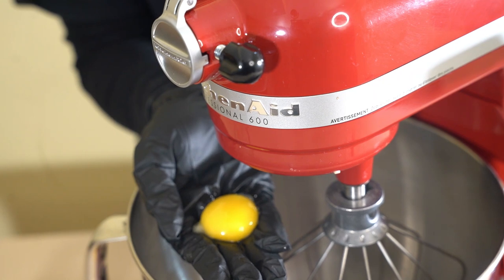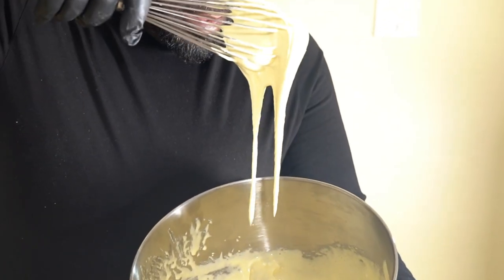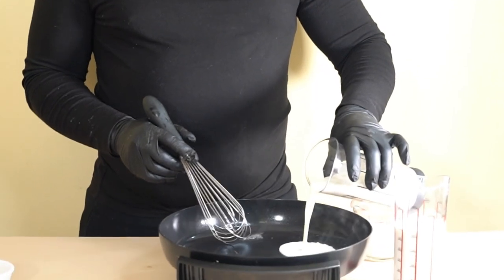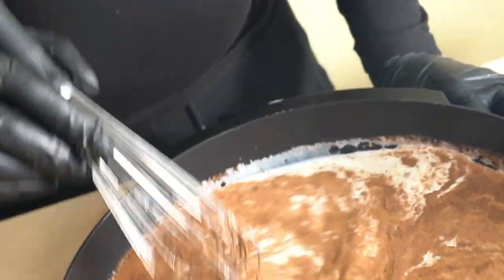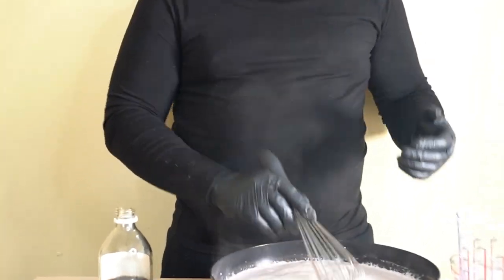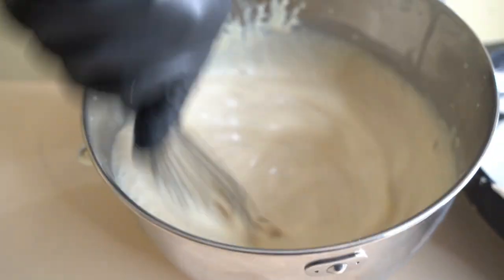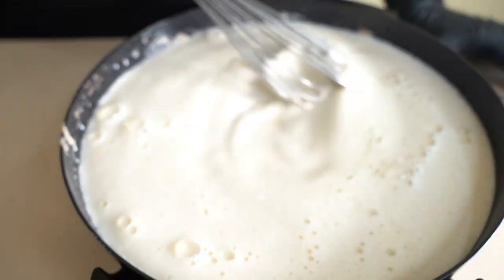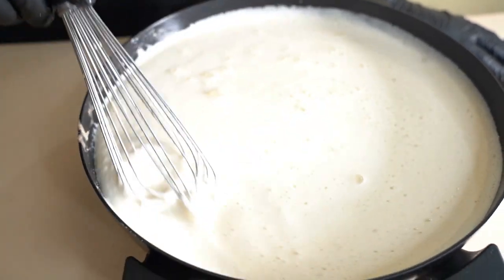DELISHOUS HOMEMADE EGGNOG RECIPE SIMPLE EASY RECIPE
HOW TO MAKE A CLASSIC CHRISTMAS HOMADE EGGNOG

Recipe

kraze Eggnog 🇯🇲

8 Eggs
1 Cup Sugar

1 1/2 Cup Whole Milk
1/2 Cup Half and Half
1 Cup Heavy Cream

1 Tsp Cinnamon
1 Tsp Nutmeg
1 Tbs Vanilla

Add Alcohol (Optional) We use Jamaican white run